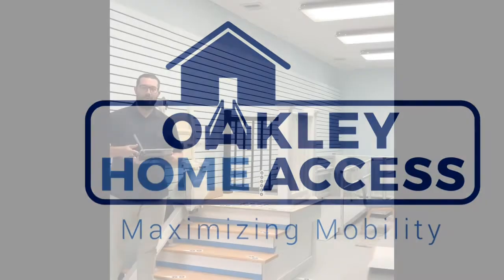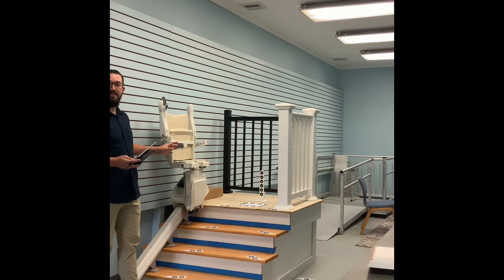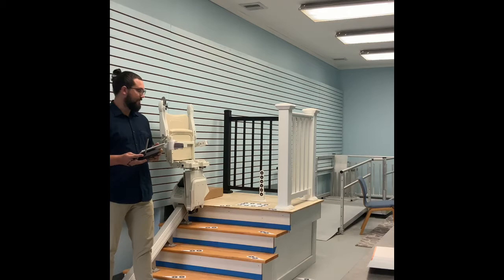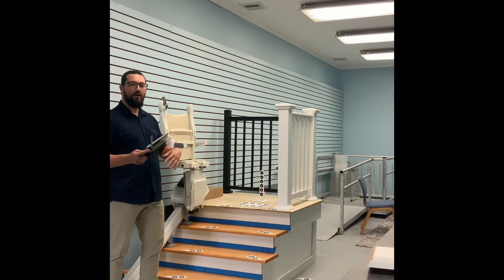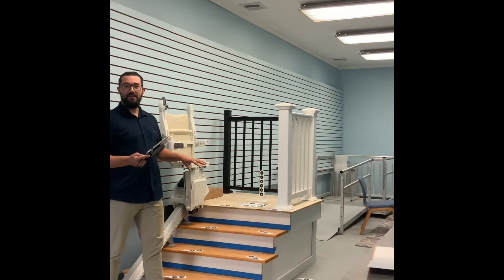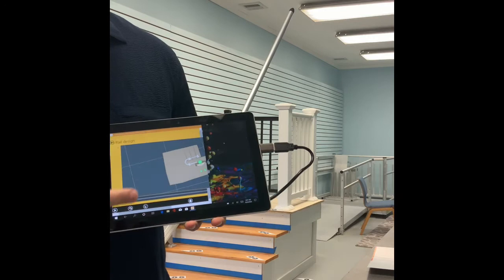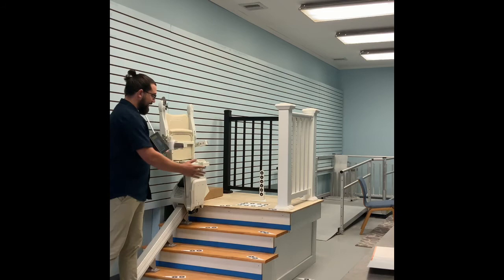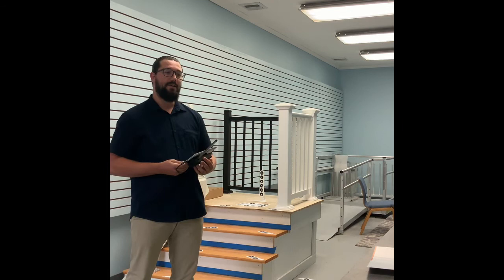Oakley Home Access: Curved Stairlift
In today’s video, Alex demonstrates the unique software used to map out and design a Handicare curved stairlift. These tracks are each custom fabricated to fit the client's staircase perfectly. Also make note of just how little staircase width is required for a stairlift. If you have any questions please call our office and one of our team members will walk you through the process!
Oakley Home Access is headquartered at 322 S. Pier Road in Narragansett, RI and also has a location in Walpole, MA. For more information about our services or to schedule a Free Home Safety Assessment please visit oakleyhomeaccess.com